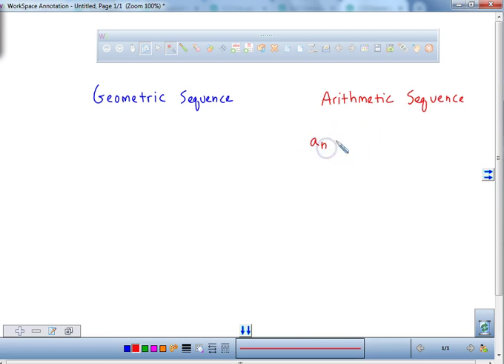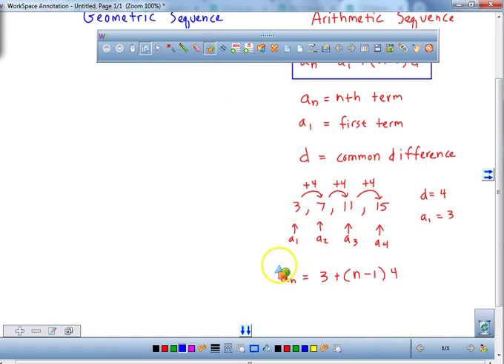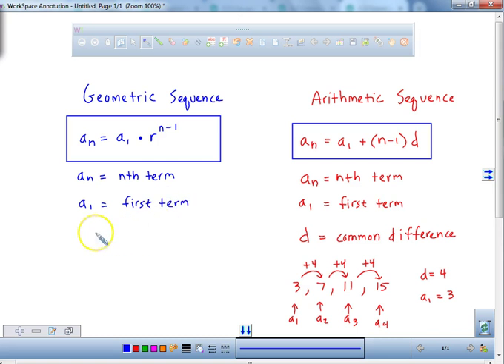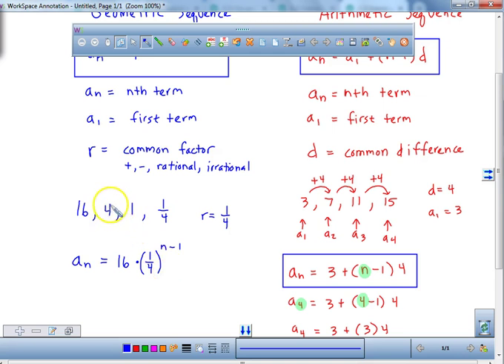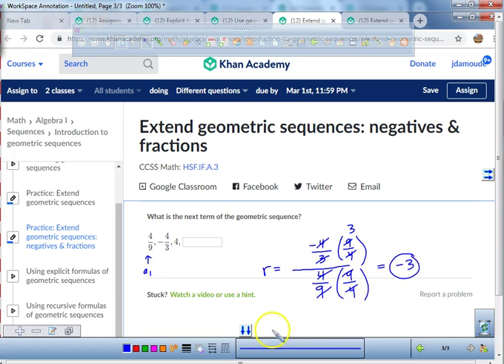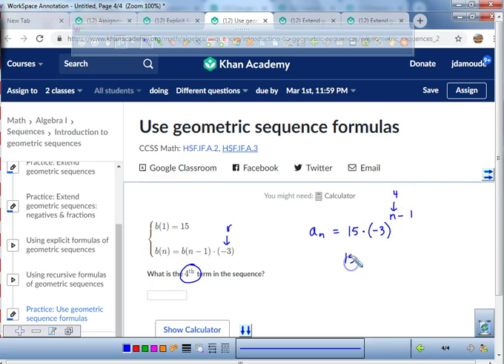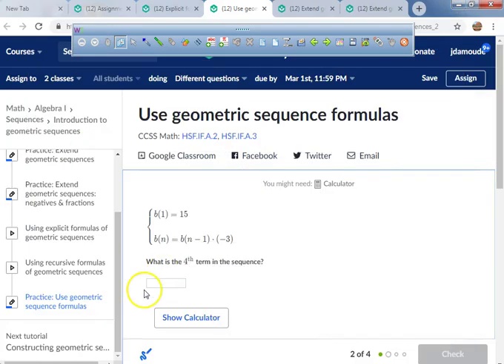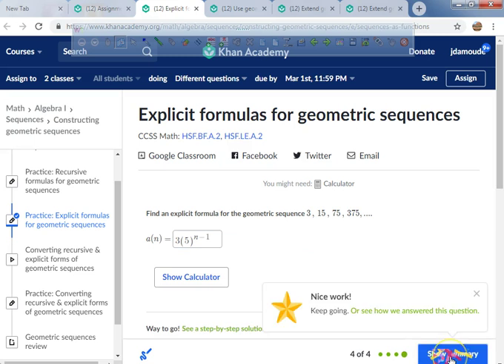6 2 Precalculus B Geometric Sequences Part A